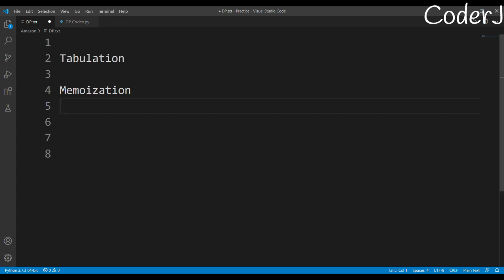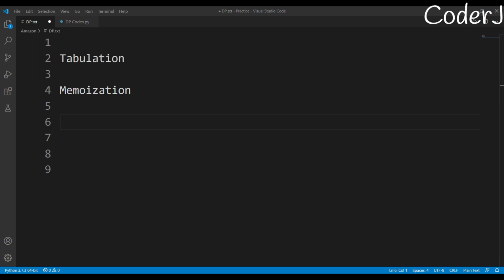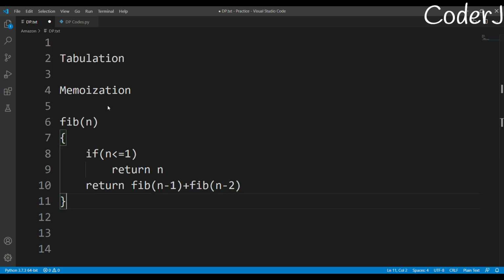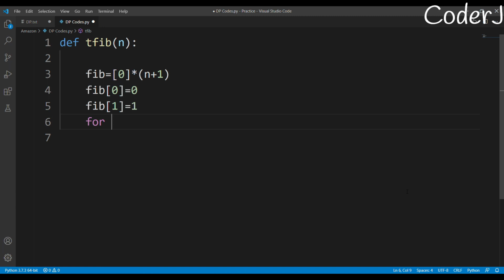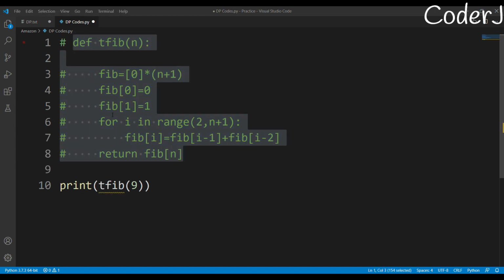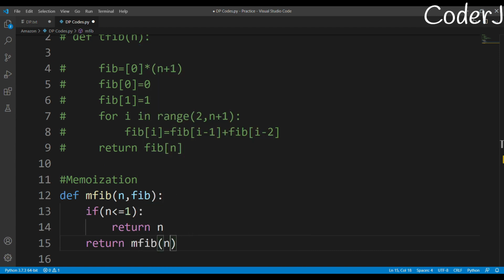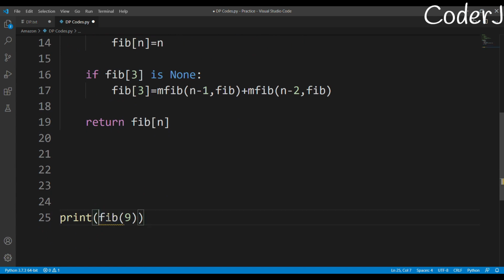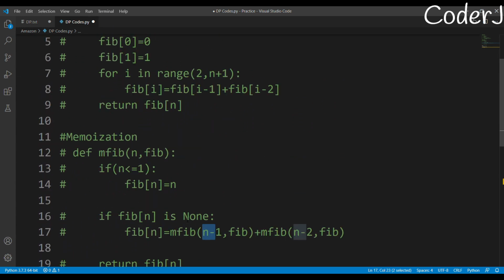Dynamic Programming for Beginners | 2 | Tabulation and Memoization | CoderJ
Through this video we have started a dedicated series for teaching Dynamic Programming.  We have started from the very basics and we aim to reach a level from where  we can easily solve any question regarding Dynamic Programming.

In this video , we have talked about the methods of filling up a table in Dynamic Programming. We have discussed Tabulation and Memoization in details.